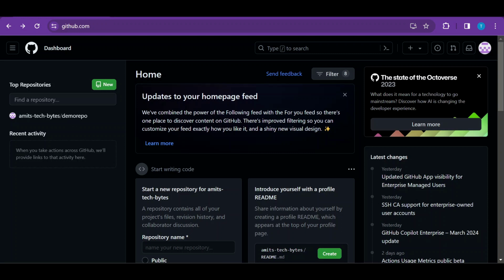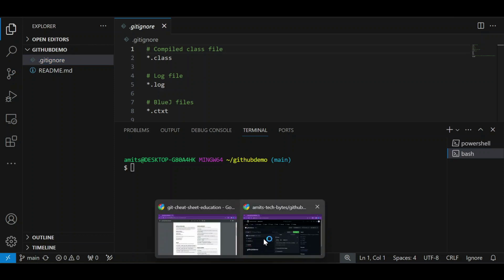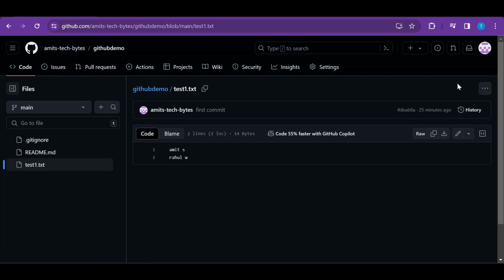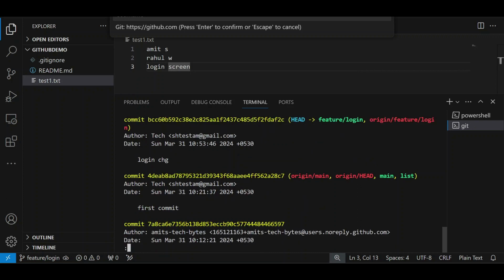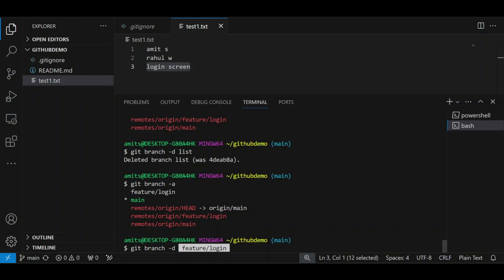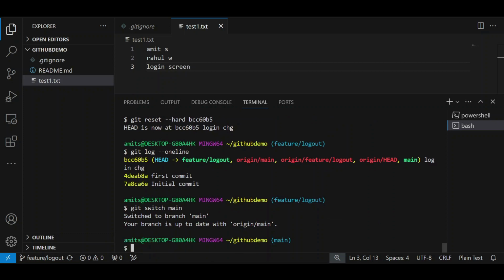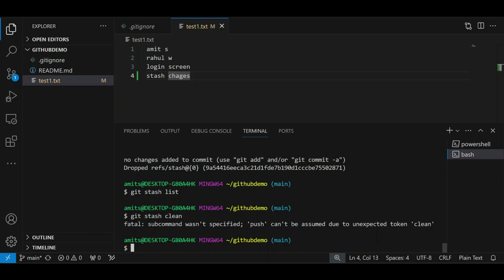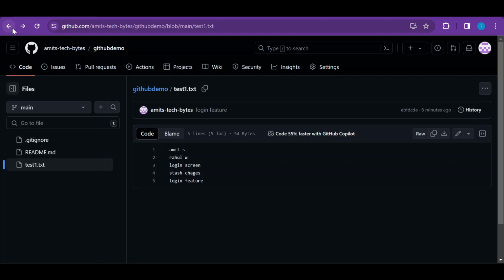Complete Git & GitHub Tutorial | Mastering Git & GitHub: A Comprehensive Tutorial for Beginners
Unlock the full potential of version control with our comprehensive Git & GitHub tutorial! Whether you're new to programming or looking to enhance your skills, this video covers everything you need to know about Git and GitHub.

We start with the basics, explaining what Git is and how it works. You'll learn how to set up Git on your machine, create a new Git repository, and make your first commit. Next, we dive into branching and merging, showing you how to create branches, switch between them, and merge changes back to the main branch.

Then, we introduce GitHub, a platform for hosting Git repositories. You'll learn how to create a GitHub account, push your local repository to GitHub, and collaborate with others using pull requests.

We also cover more advanced topics, such as resolving conflicts, using Git tags, and integrating Git into your workflow. By the end of this tutorial, you'll have a solid understanding of Git and GitHub and be ready to use them in your projects.

Whether you're a beginner or an experienced developer, this Git & GitHub tutorial will help you master version control and take your coding skills to the next level. Watch now and start collaborating more efficiently with Git and GitHub!